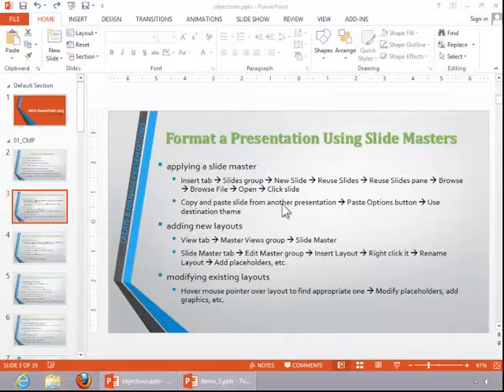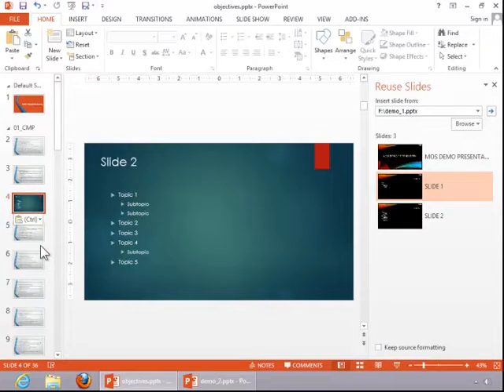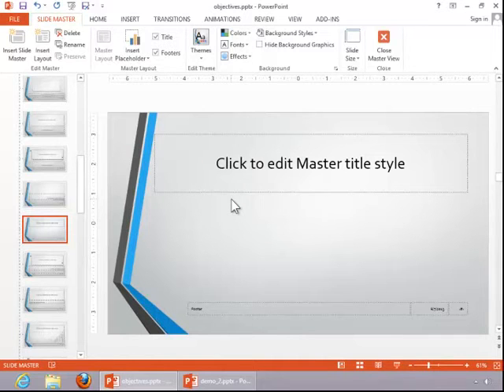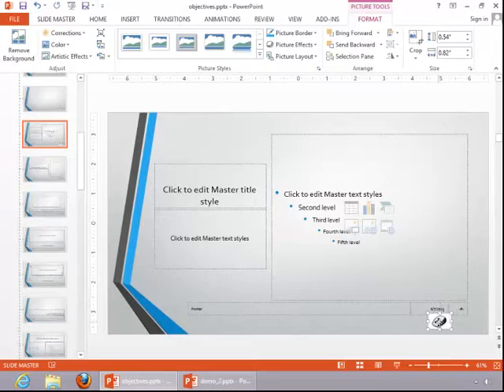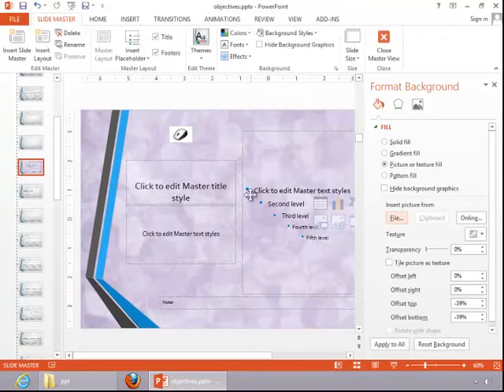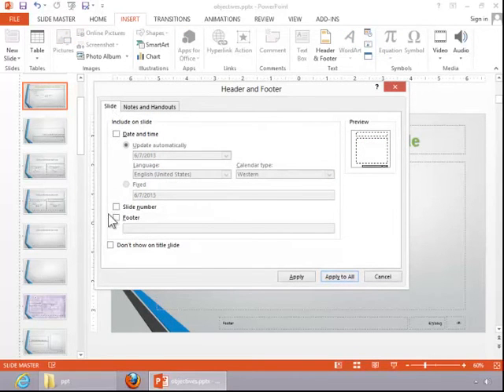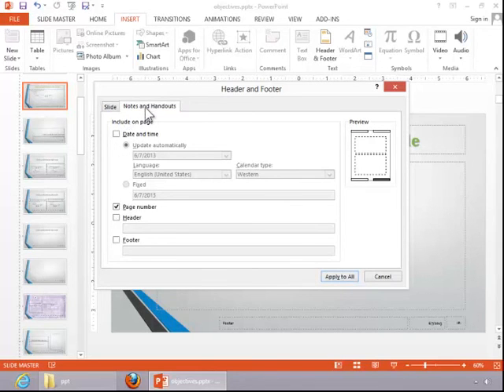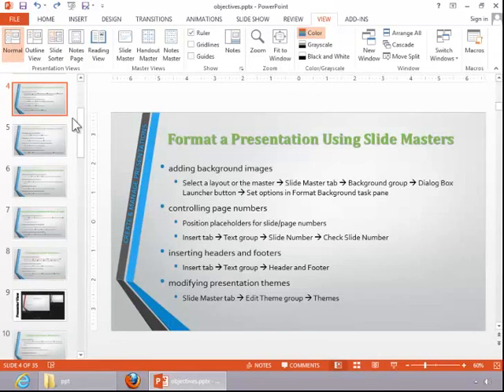MOS PowerPoint - Create and Manage Presentations Part 2/5